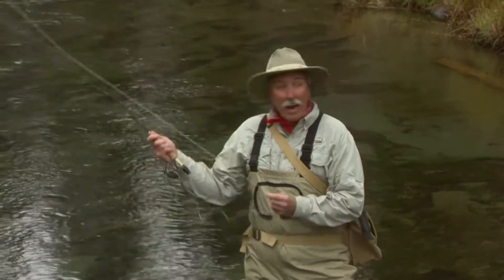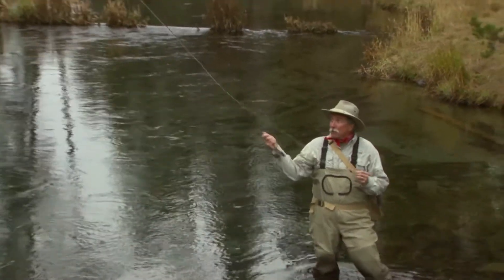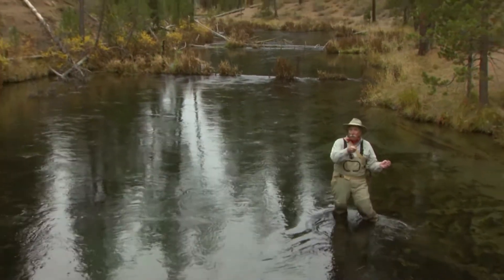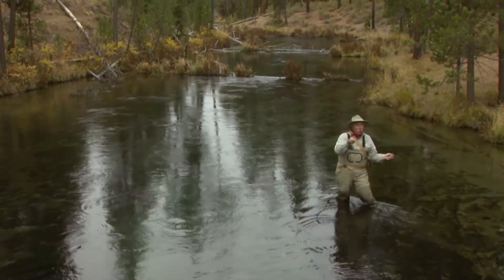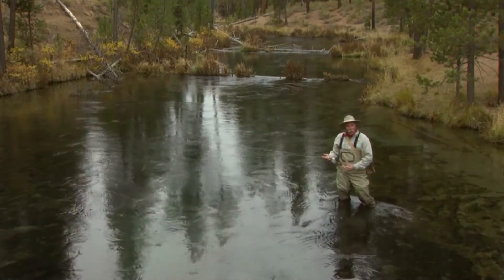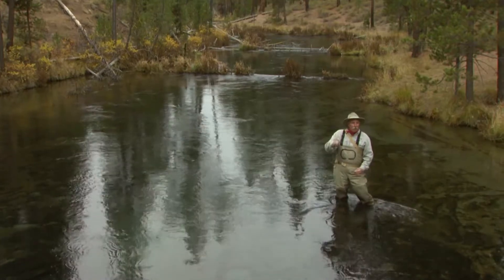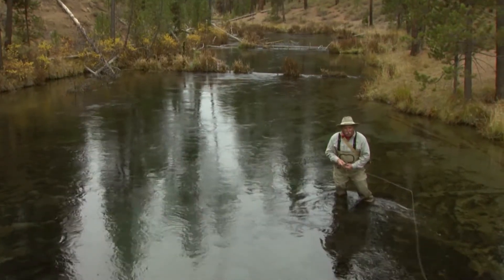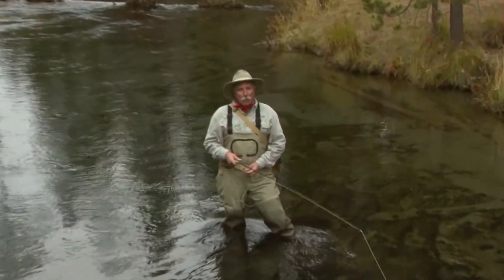Fly Fishing Tips: Why You Should Pause on Your Backcast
A handful of great reasons why you should practice halting your backcast.